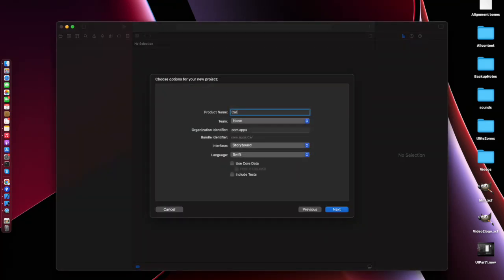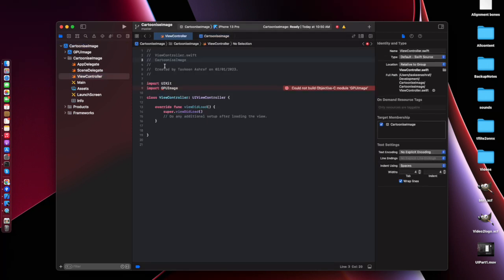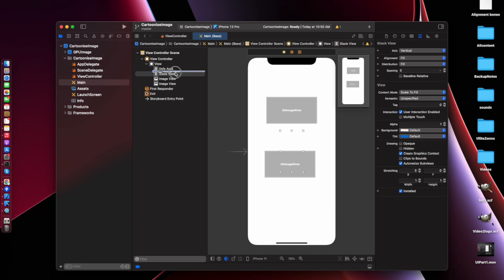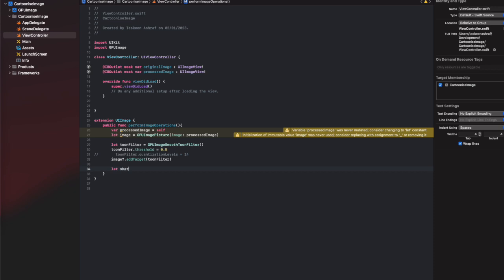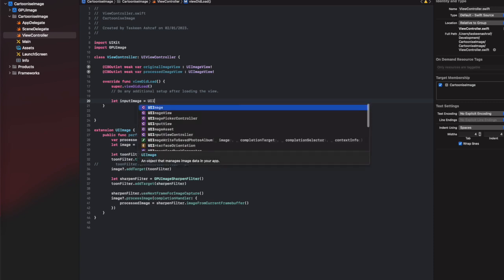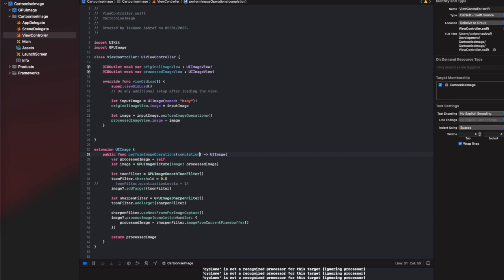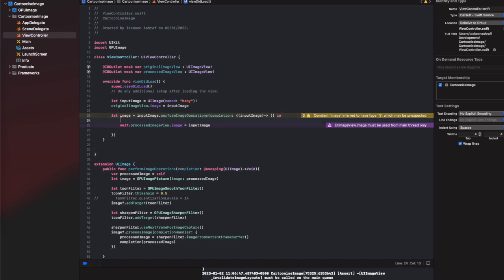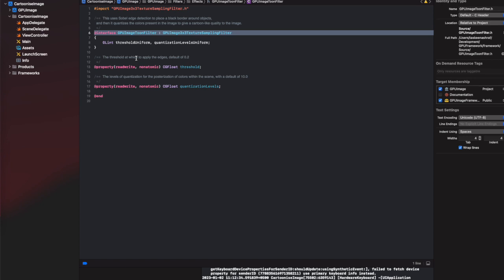Convert Image to Cartoon in Swift | Image Filtering in Xcode | Explore GPUImage - image processing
Convert an image from original to cartooned version.

This tutorial is all about from integration of library to actually performing operations.

00:00 Intro
00:31 Adding GPUFramework to Xcode
02:38 UI Creation
05:00 Applying GPUImageSmoothToonFilter
11:30 Adding closures
13:51 Executing Code
15:10 Understanding the internal filters